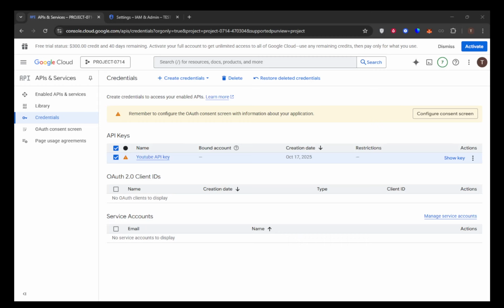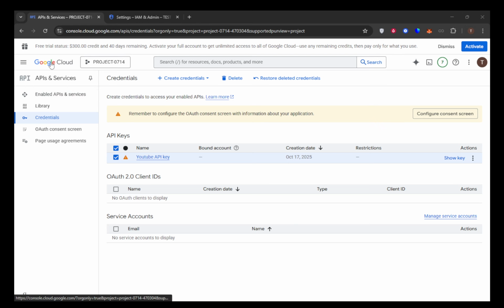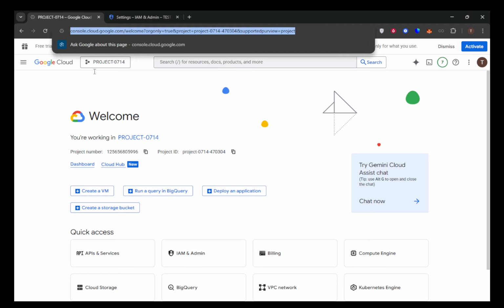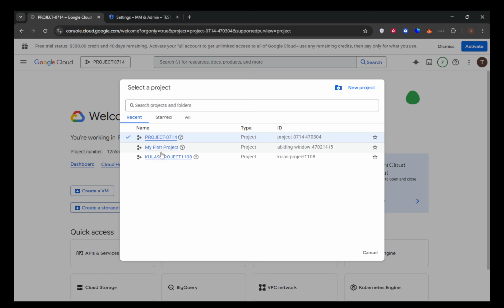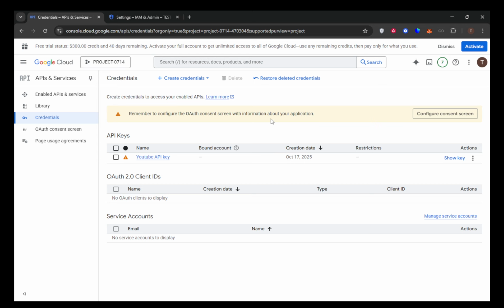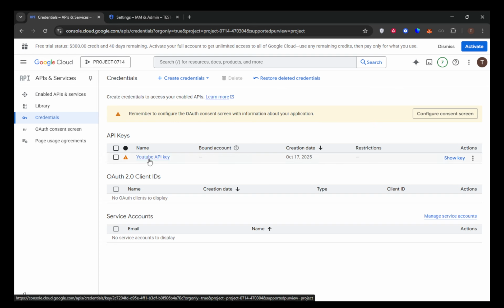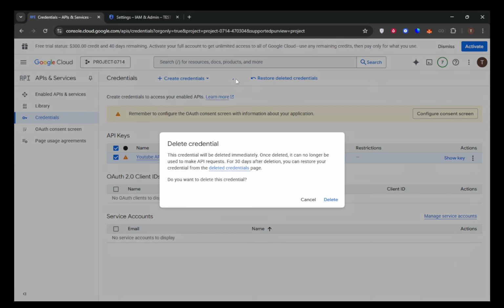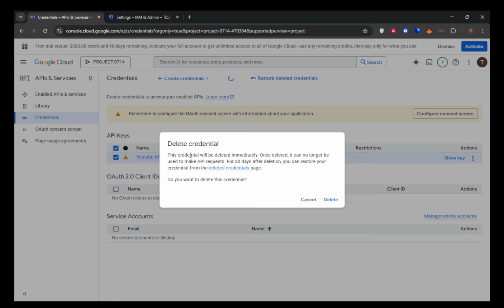How to Delete YouTube API Key on Google Cloud Console | Step-by-Step Guide 2025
In this tutorial, you’ll learn how to remove a YouTube API key from your Google Cloud project. We’ll show you how to access the Google Cloud Console, navigate to the API & Services section, locate your YouTube API key, and delete it safely. You’ll also learn tips for managing multiple API keys and ensuring your applications remain secure.